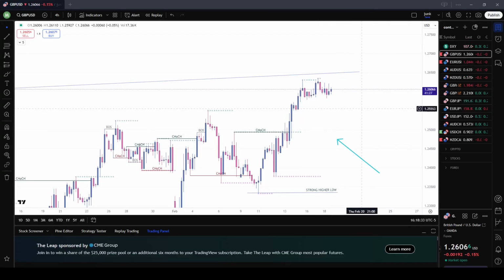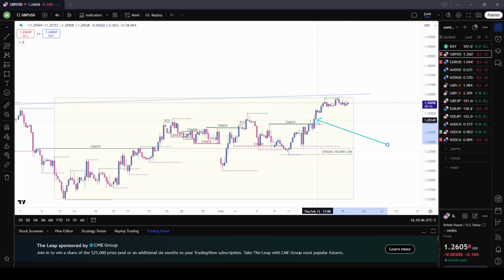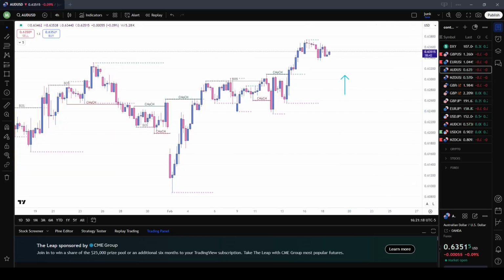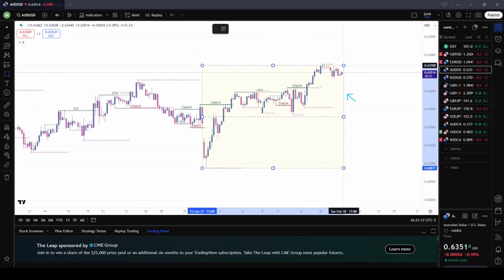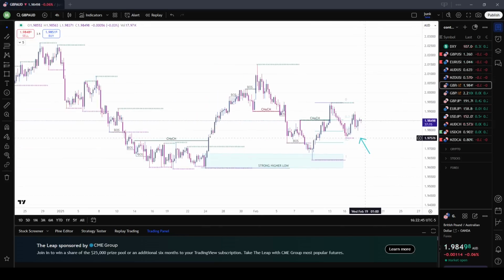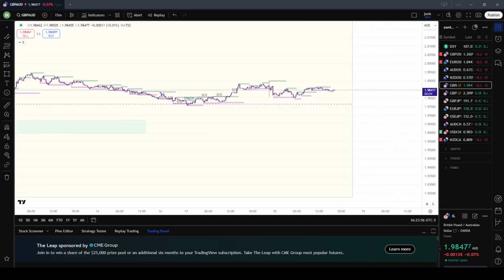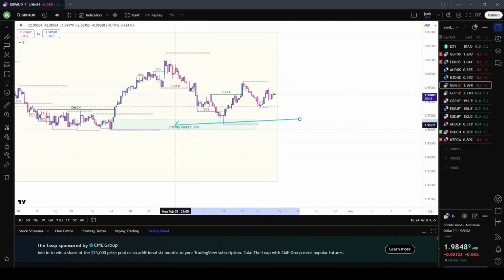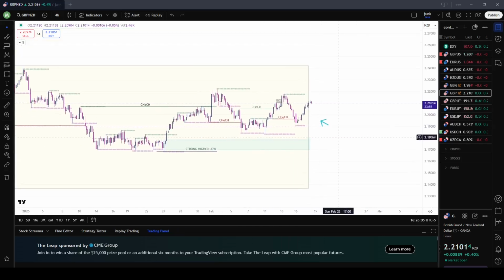Retracement before a push? Forex market analysis of price action of EUR/USD GBP/USD AUD/USD